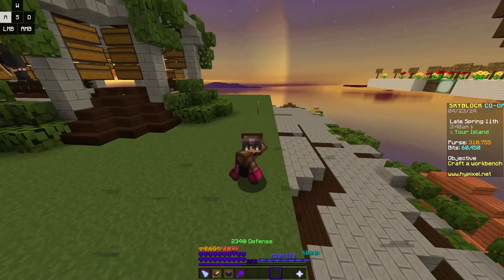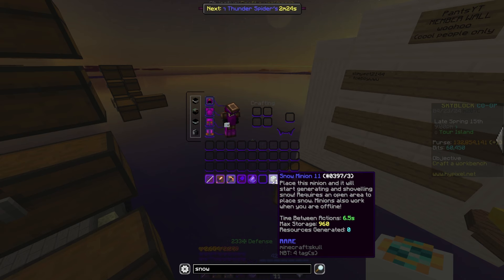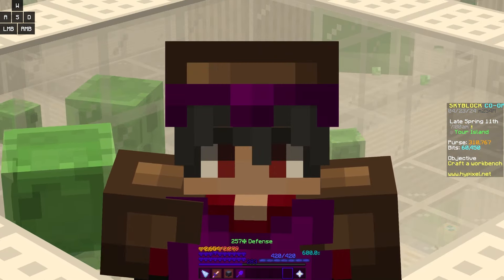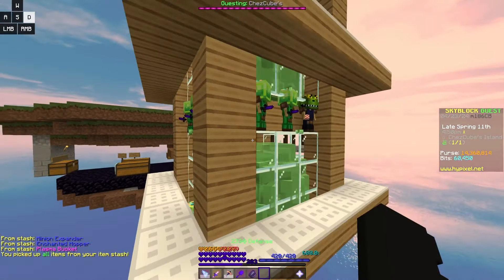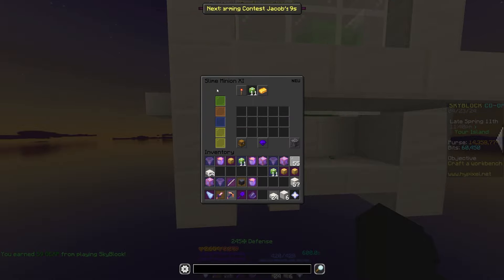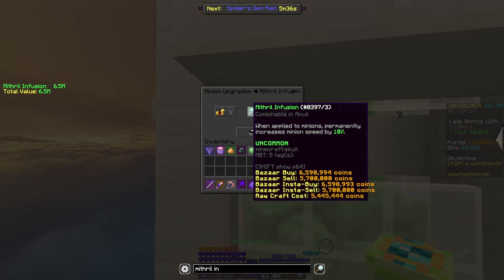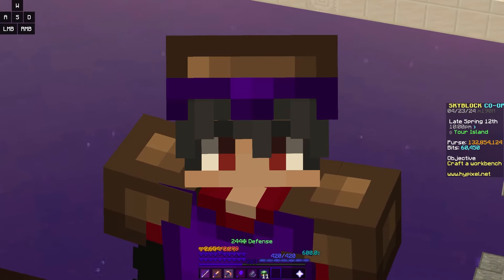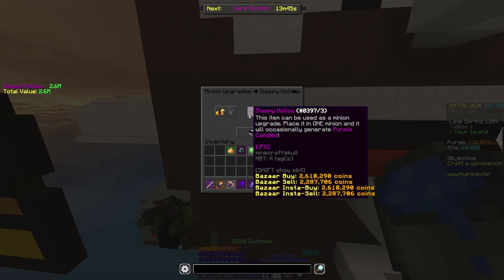The BEST Minion Setups in Hypixel Skyblock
The best minions and setups in Hypixel Skyblock
Join the cord

If you are interested in auction flipping but have no experience, don't worry! COFL is a very useful website that also has its own mod to show flips to users. If you don't trust the mod, that's even better since they have the flips on their website too!  The free version has a lot of perks but the premium and premium+ versions are much better. You can pay the same amount as a booster cookie for more than 10 booster cookies a hour in coins! Luckily, COFL provides new users that have created an account to have access to premium. Check the link to find out more about this ah flipping website 🚀.

⇨ Peripherals:
Sora V2 (wireless)
Razer Huntsman TKL

⇨ Time Stamps:
00:00 Intro
00:18 Snow Minions (Cheap)
01:35 Slime Minions (Costly)
05:31 Collection Minions
06:13 Skill XP Minions
06:53 Fishing Minions
07:38 Outro + Giveaway